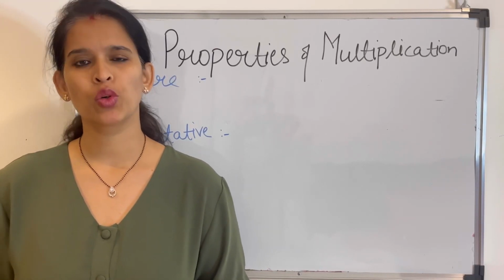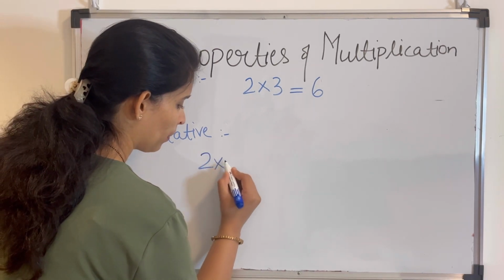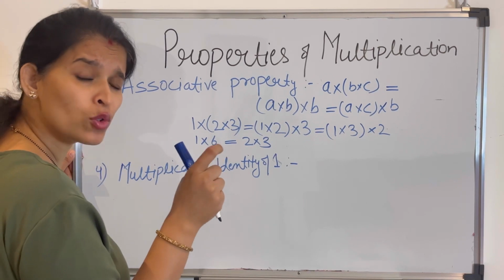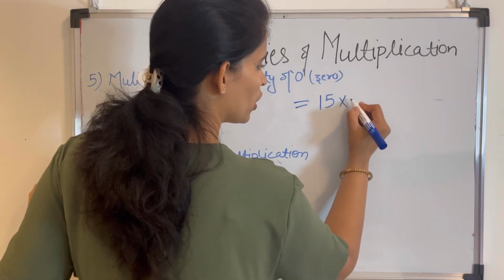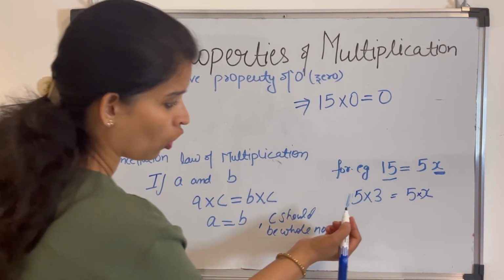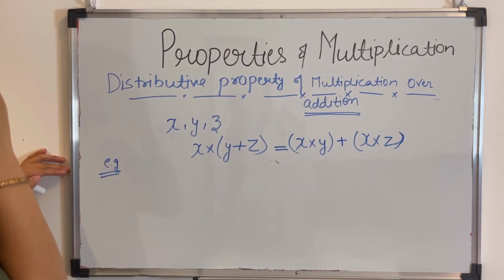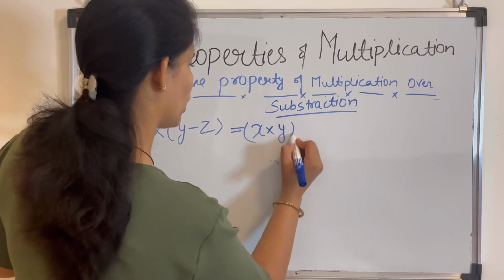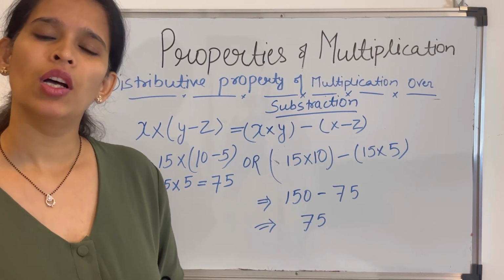Properties of whole numbers in multiplication (PART-3)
What are the properties of whole numbers in multiplication…how can we solve our problems based on these